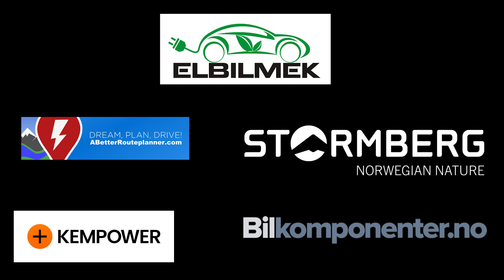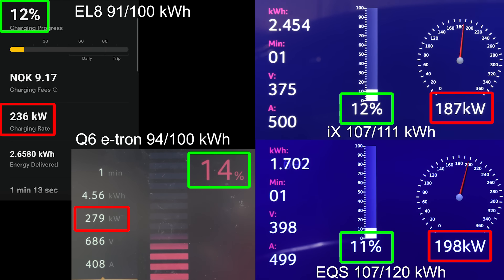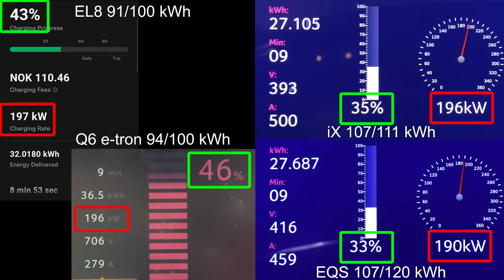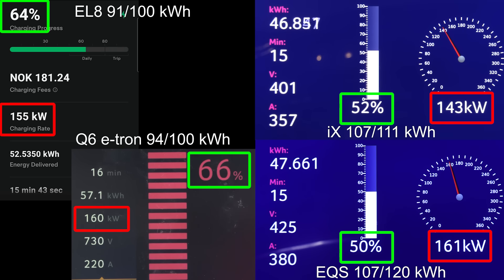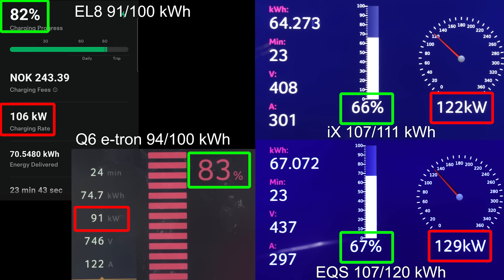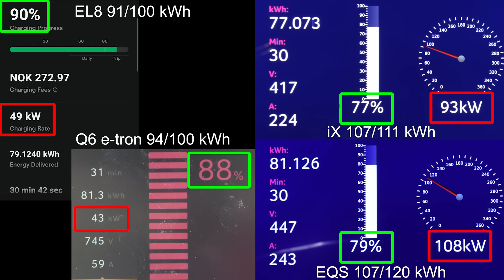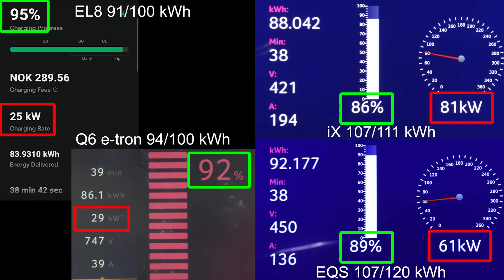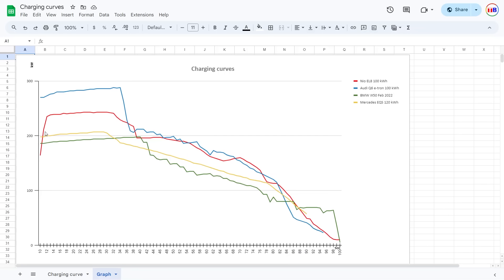Nio EL8 charging test vs BMW, Audi and Mercedes